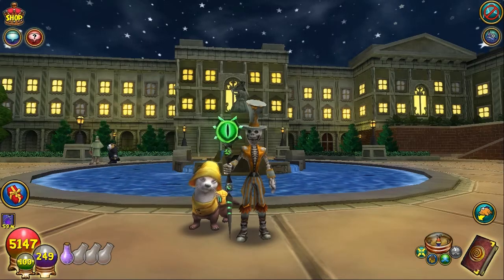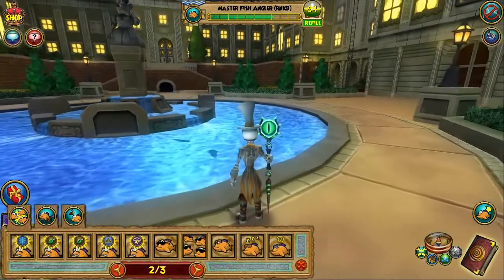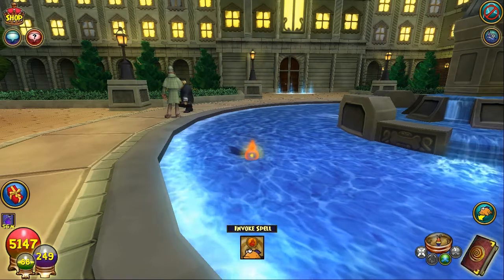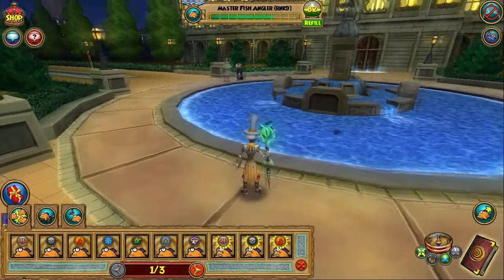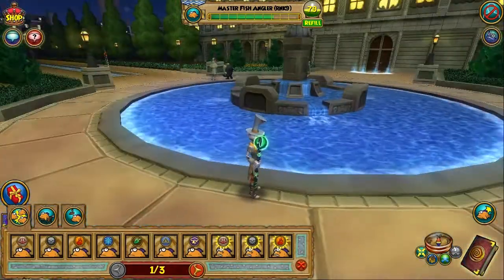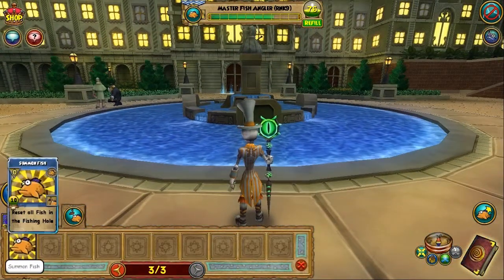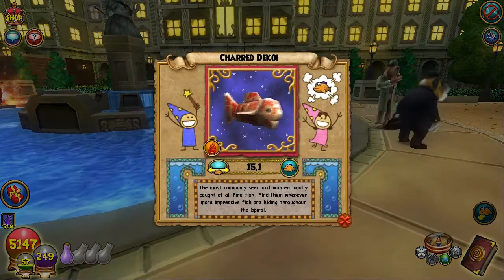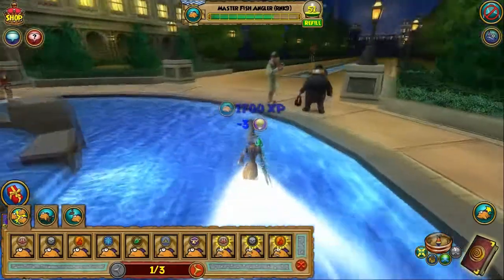Wizard101: Fishing Catch It Fast - Royal Gurnard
HEY, whats up! The new fishing areas are here, and that makes it time for me to show you the new beauties :) This time I am at Barkingham Palace, in the Test Realm, to bring in a fire rare. You know me by now, and you know I WILL get it, lol, but will I be able to bring it in under the time frame? Come along and watch, and find out.